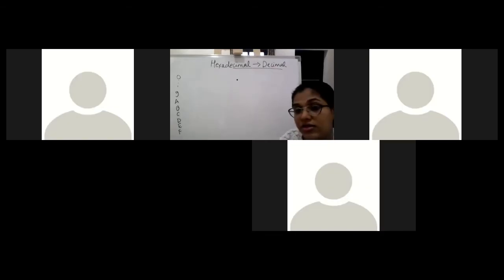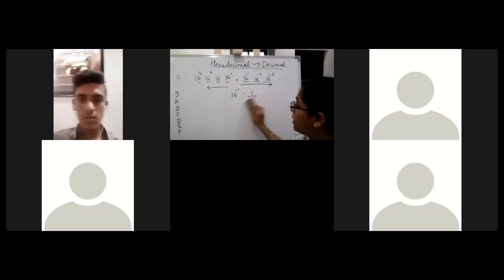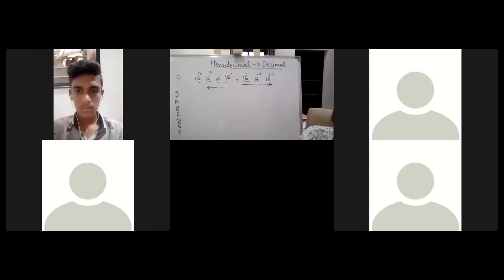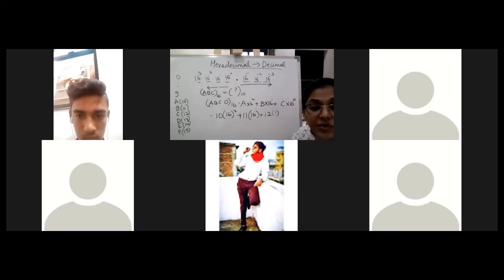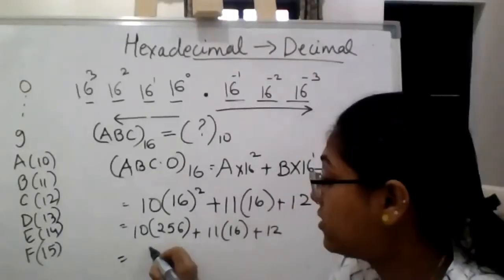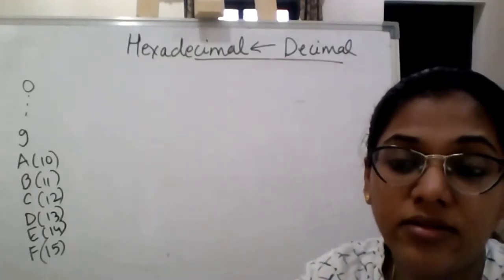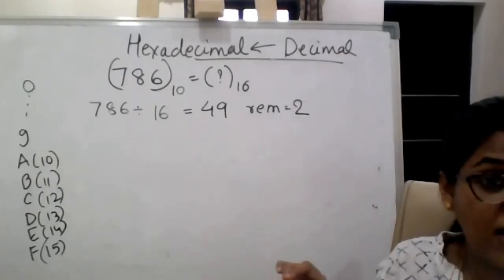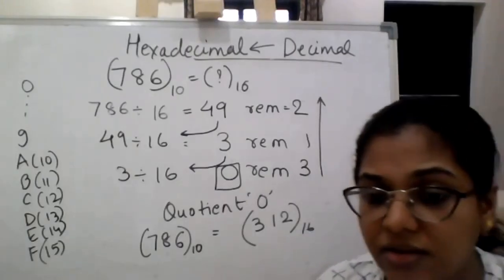Class12:::Number systems and Binary arithmatic(3):Electronics Paper II: Chapter1 : 24th May 2021